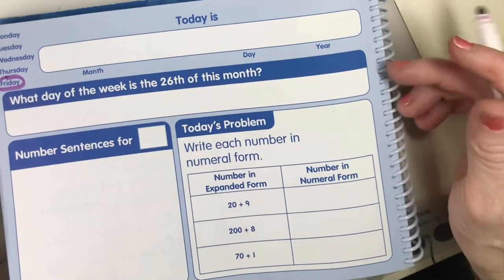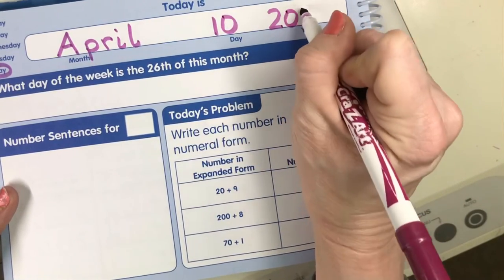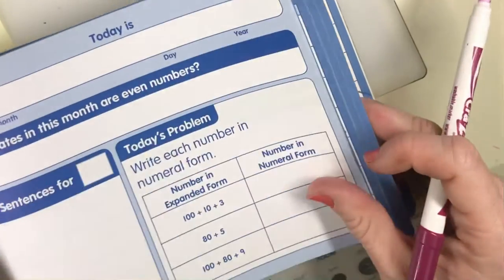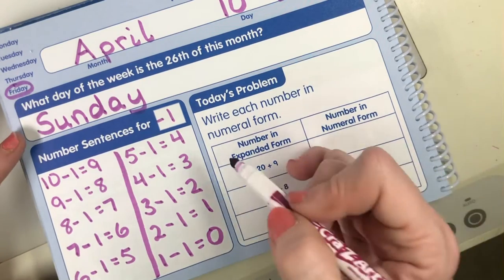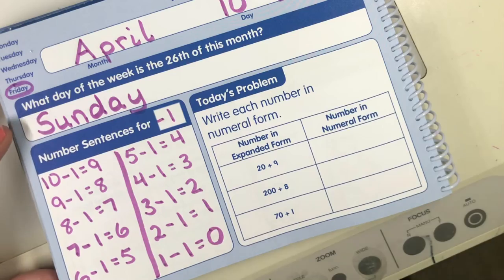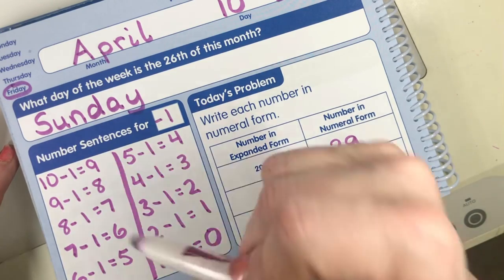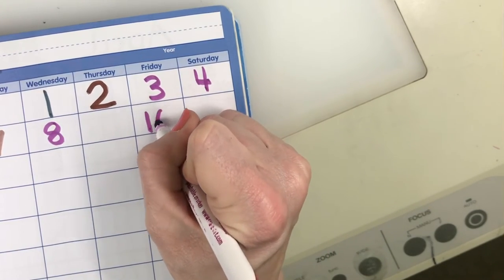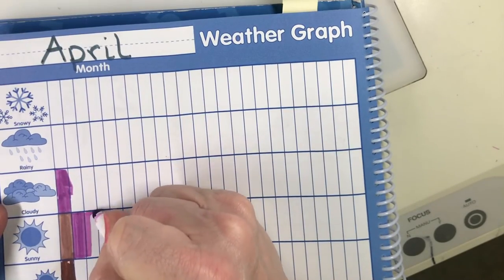K-Calendar Journal 4/10